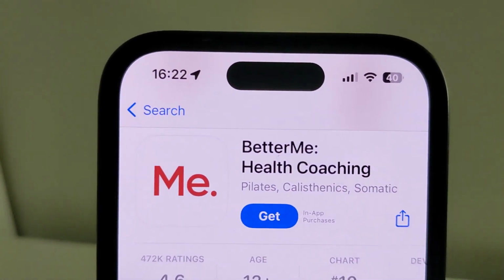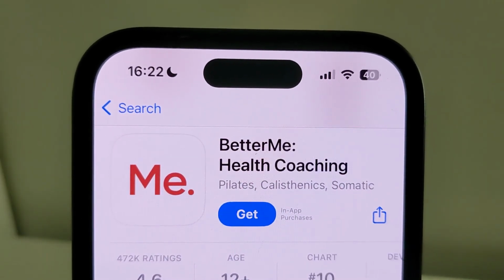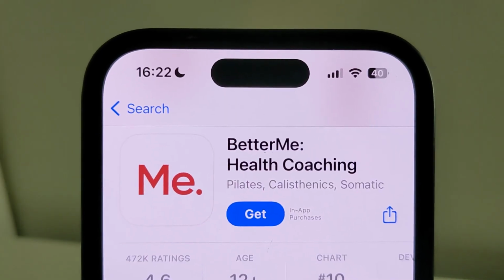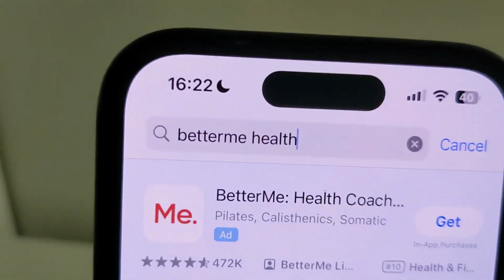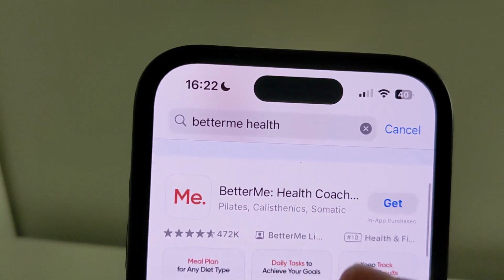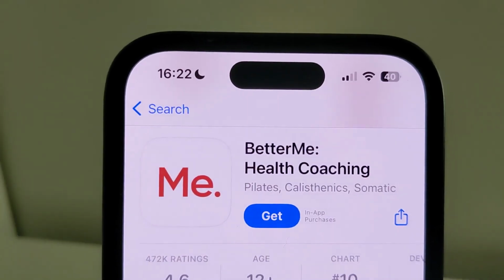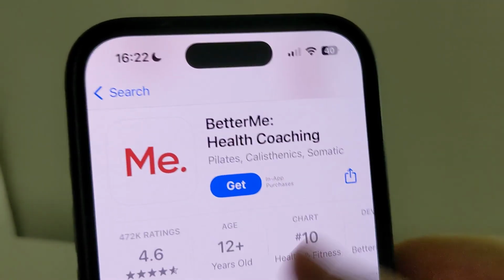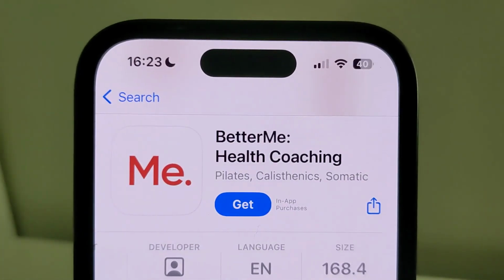How to Download BetterMe Health App on iPhone iOS, App Store, Android, Play Market